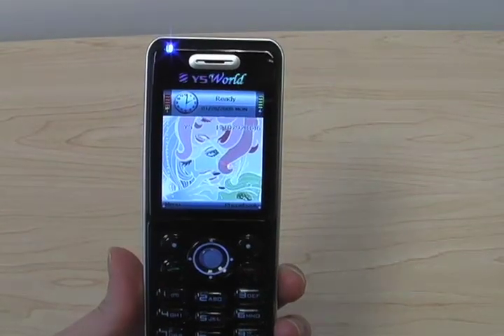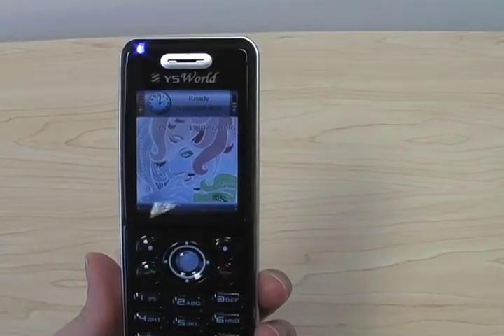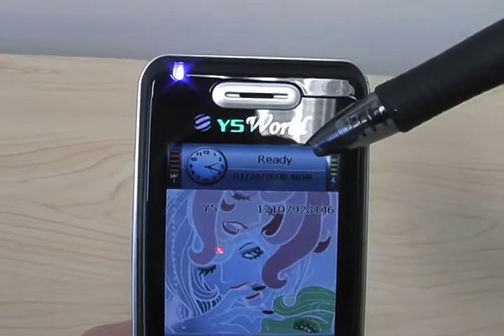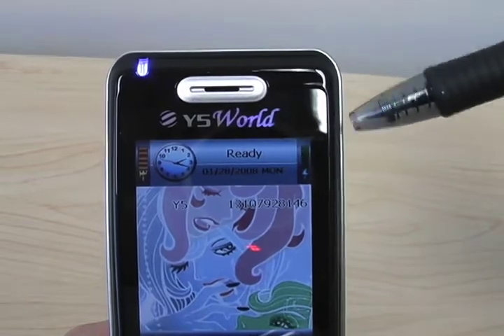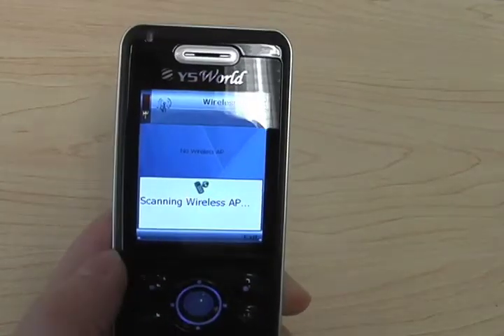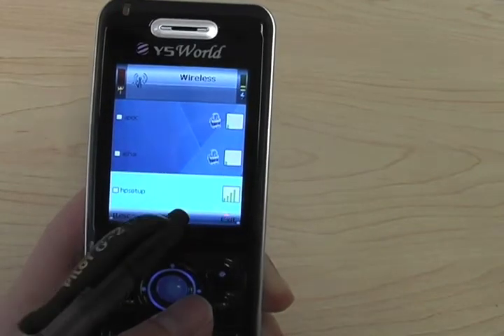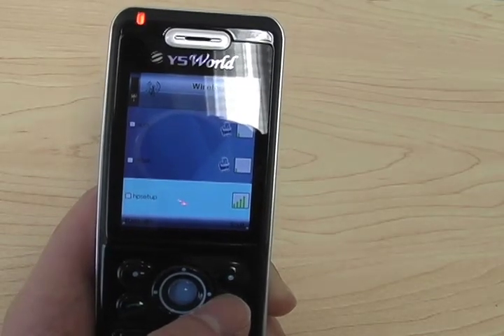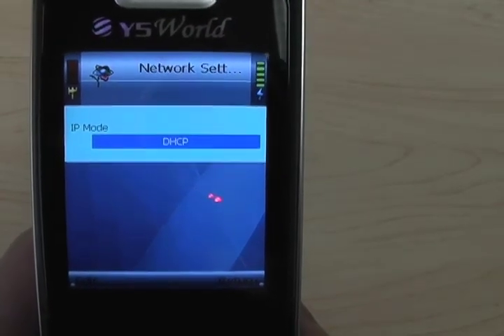Y5World E800 User Manual_English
Getting to know your E800 and how to access to the internet